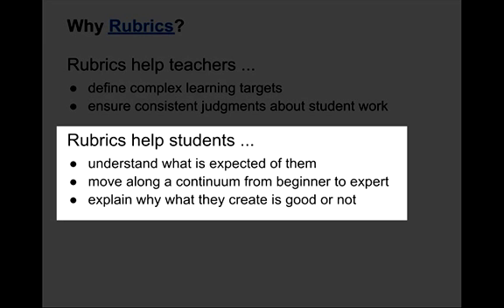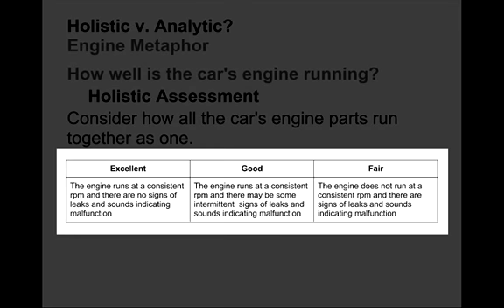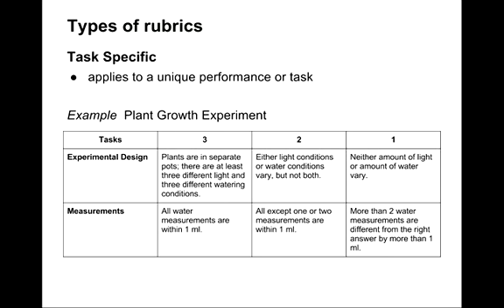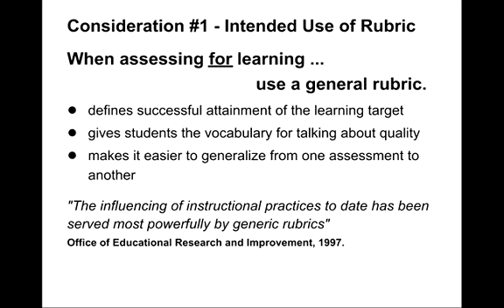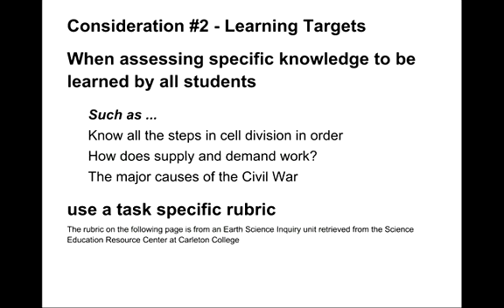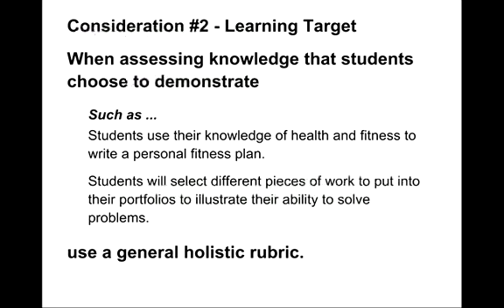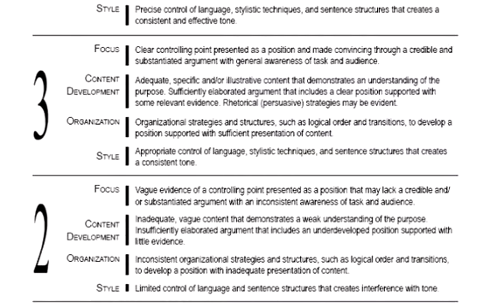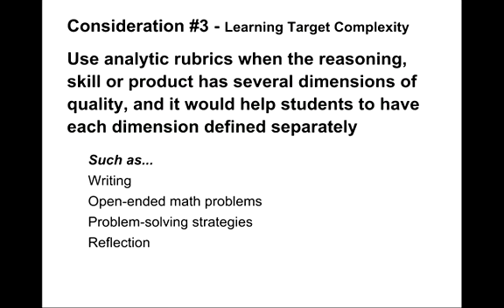Creating Rubrics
An screencast of a presentation on creating rubrics produced for an online adult professional development course, 21st Century Classroom Assessment, offered by the Osseo Area Schools C4 Model of Learning.  The video describes holistic, analytic, task-specific and general rubrics and explains when each is preferred. The work of Judith Arter and Jan Chappuis provides the content for this presentation.